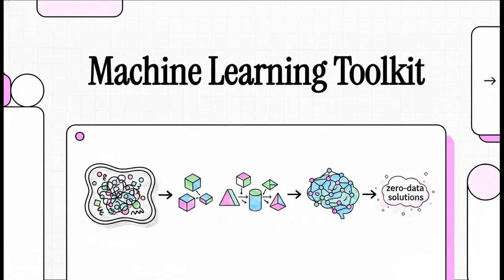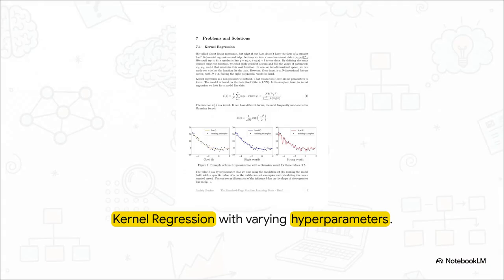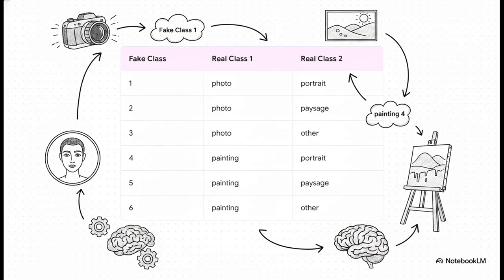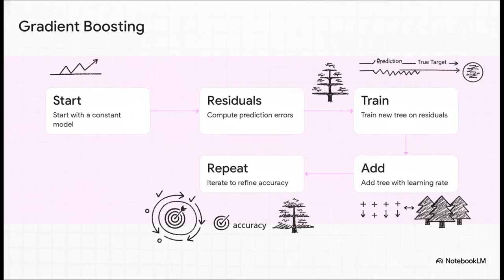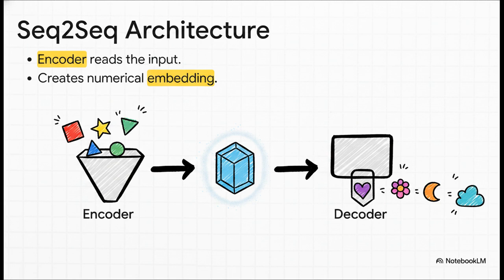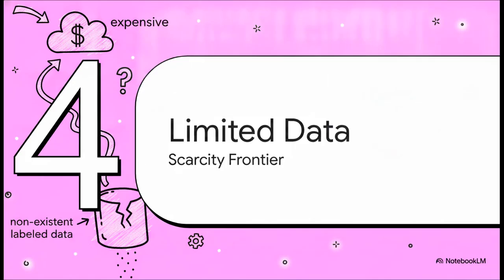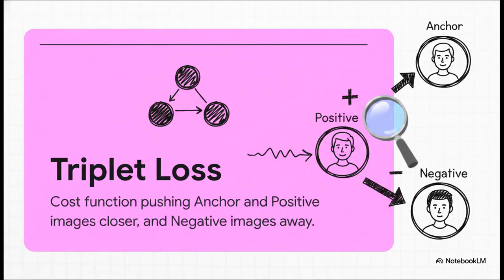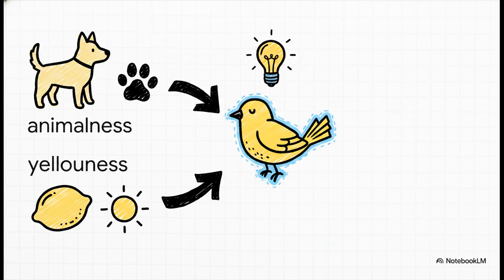Chapter 7 | Problems and Solutions | The Hundred Page Machine Learning Book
Dive into Chapter 7 of The Hundred-Page Machine Learning Book! In this video, we explore various advanced machine learning problems and their practical solutions. We break down non-parametric methods like kernel regression and discuss how to adapt algorithms for multiclass, multi-label, and one-class classification tasks (like anomaly and outlier detection).
We also take a deep dive into powerful ensemble learning techniques, specifically Random Forest and Gradient Boosting, explaining how combining multiple "weak" learners can create a highly accurate meta-model. Finally, we explore advanced and cutting-edge learning paradigms, including sequence-to-sequence learning with attention mechanisms, active learning to minimize labeling costs, semi-supervised learning utilizing autoencoders and ladder networks, as well as one-shot and zero-shot learning for tasks like facial recognition and classifying unseen data.
Whether you are dealing with text sequences, computer vision, or imbalanced data, this toolkit of solutions will help you level up your machine learning models!